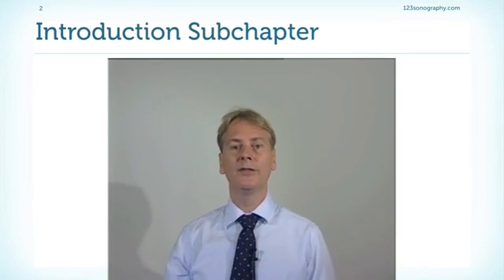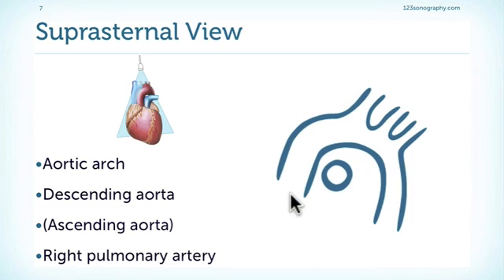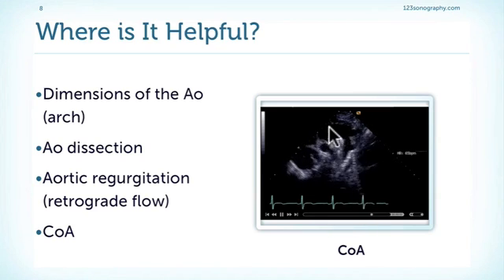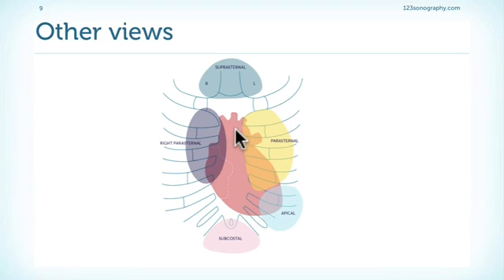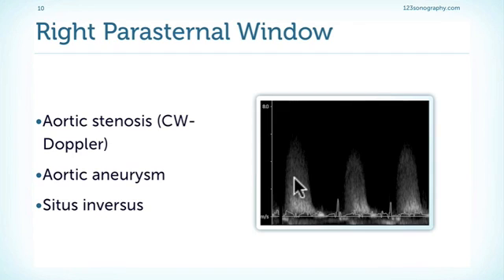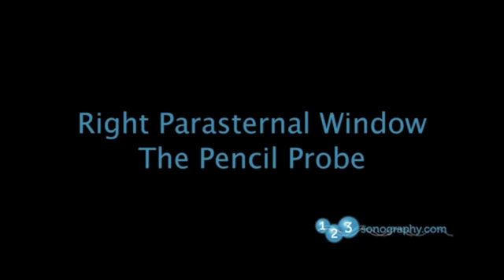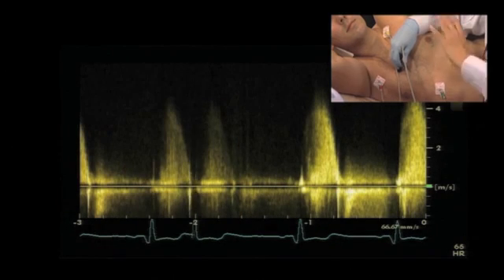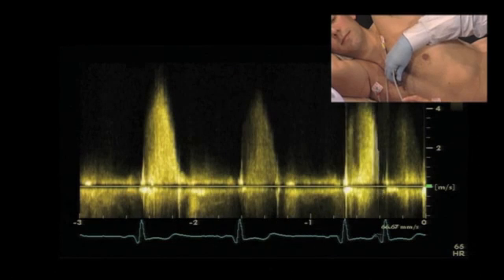suprasternal window || Thomas binder || PA classes || MBBS lecture